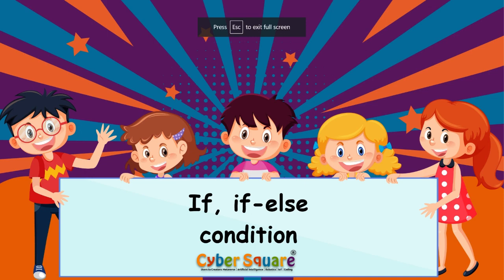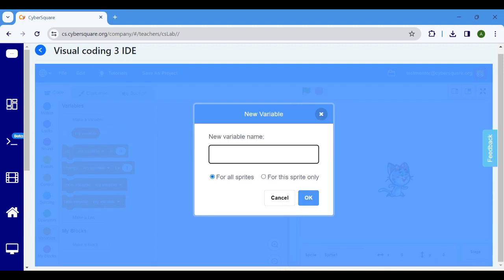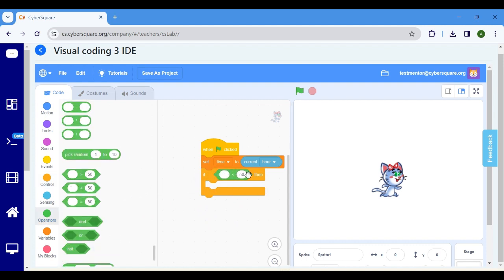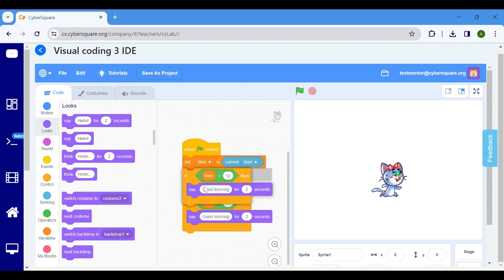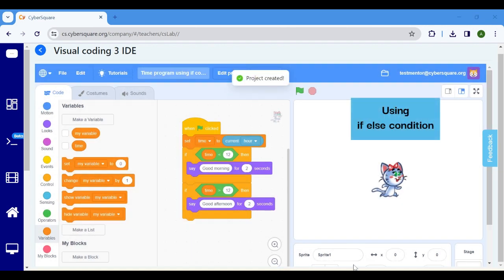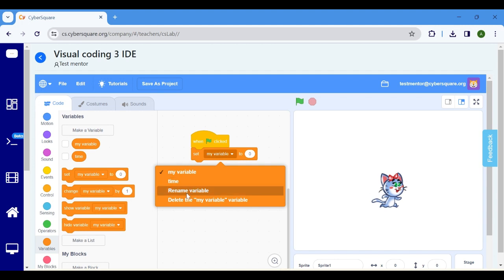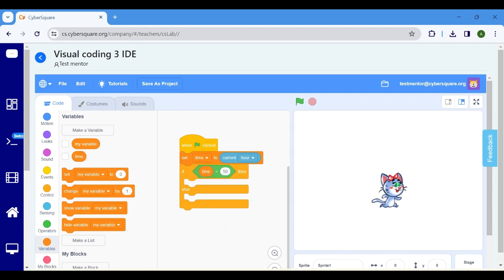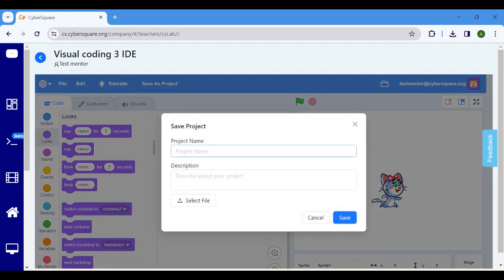Cyber Square Grade 4 Module 2 - Time program(if & if-else)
Welcome to our training video! In this tutorial. Explore the power of conditional statements in visual coding with our Time Program tutorial! ⏰🖥️ Learn how to use 'if' and 'if-else' statements. Perfect for beginners, this step-by-step guide will help you understand the basics of decision-making in coding.